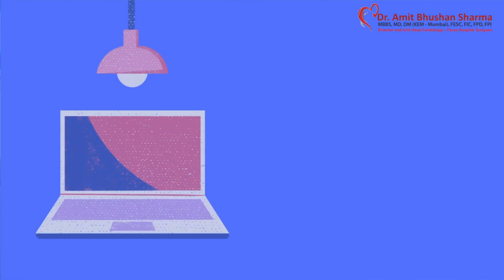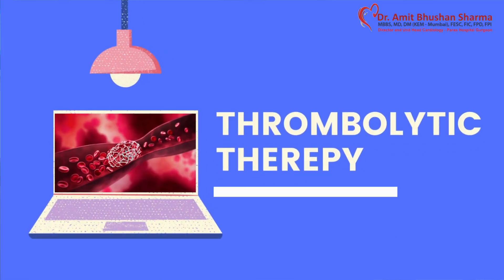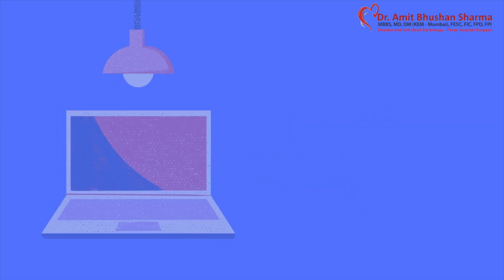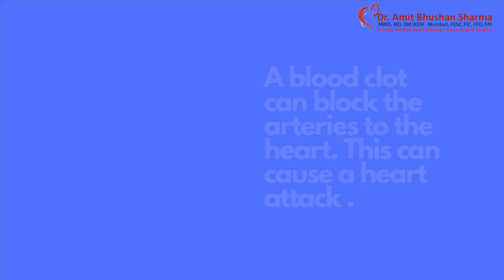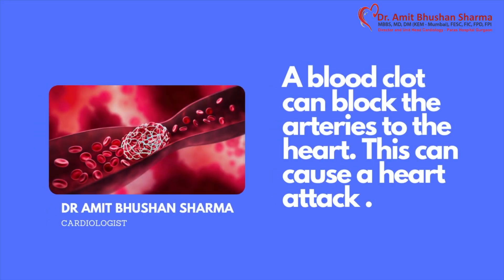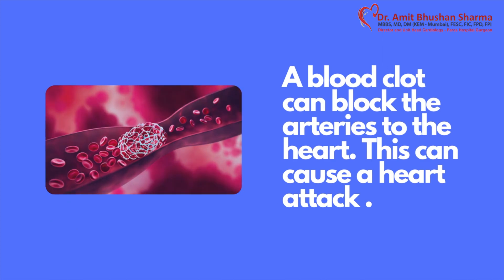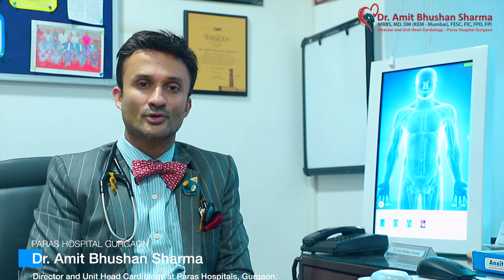What is Thrombolytic therapy and its disadvantage ? | Dr. Amit Bhushan Sharma - Cardiologist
Thrombolytic therapy (thrombolysis) uses drugs (thrombolytics) to get rid of blood clots. Healthcare providers use this treatment for health emergencies such as heart attack, pulmonary embolism, and stroke. Thrombolysis also treats blood clots due to deep vein thrombosis or peripheral artery disease.

The three thrombolytic agents currently approved by the FDA for use in patients with acute PE are alteplase, urokinase, and streptokinase!

Watch the video and follow our channel for daily updates on healthy-heart practises.

Dr. Amit Bhushan Sharma is among the first cardiologist to put the World’s Smallest Pacemaker in India without open surgery and an eminent cardiologist with over 20000 transradial angioplasties to his credit. He is currently associated with Paras Hospital Gurgaon India